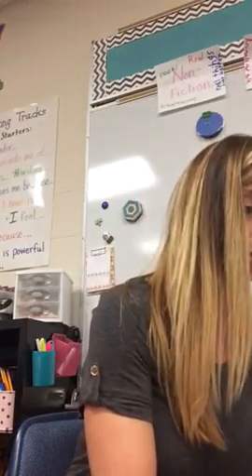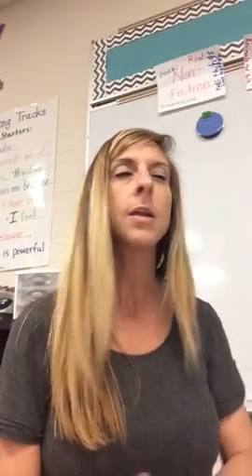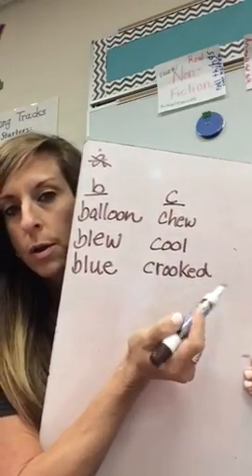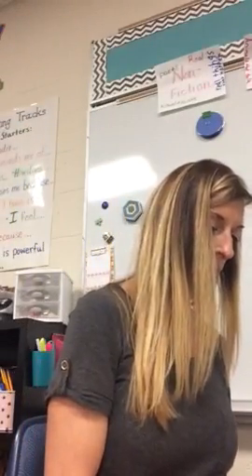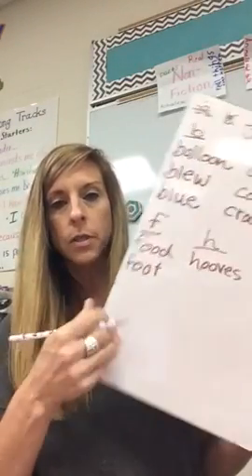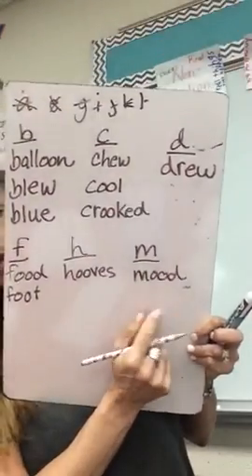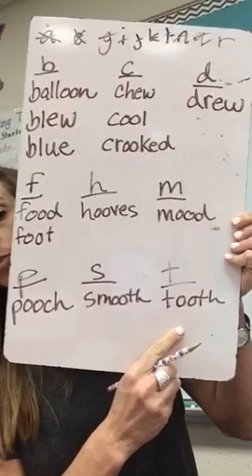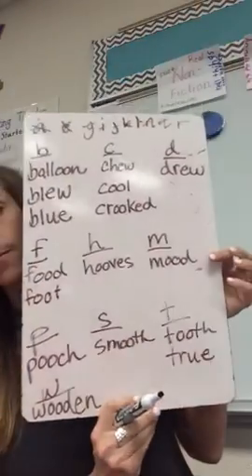Lesson 19-Activity 3